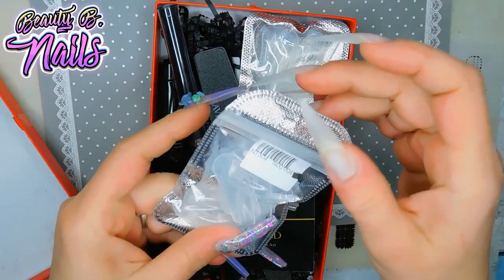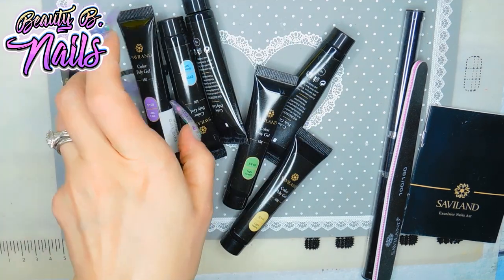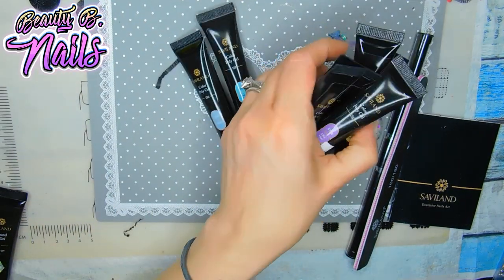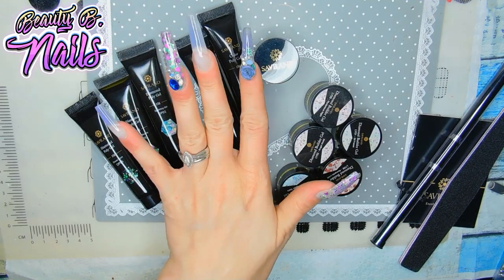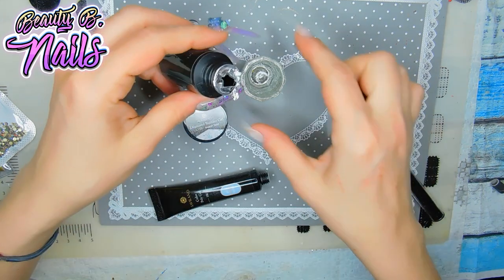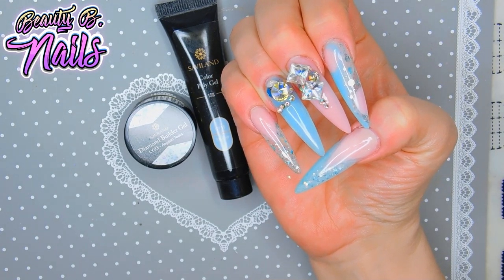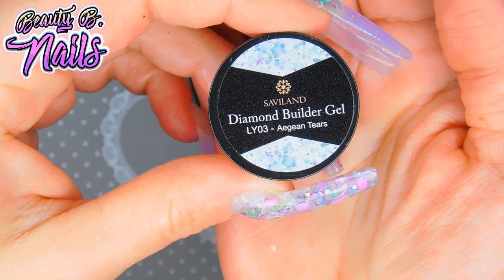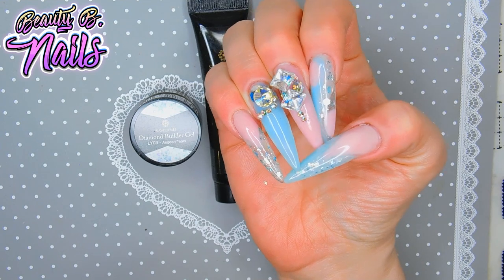Come watch me try Saviland Polygel/nailart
10% Code for Maniology
 BEAUTYBNAILS10